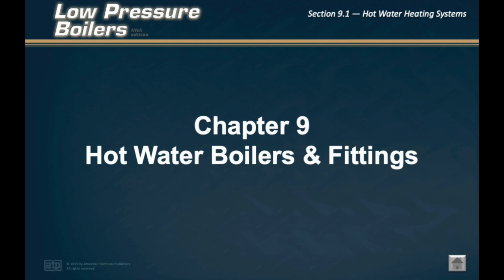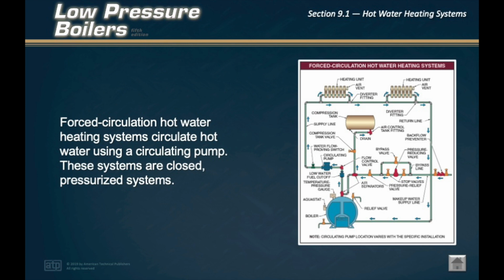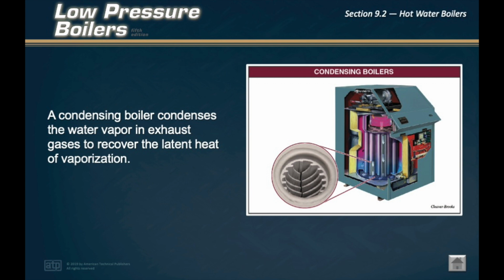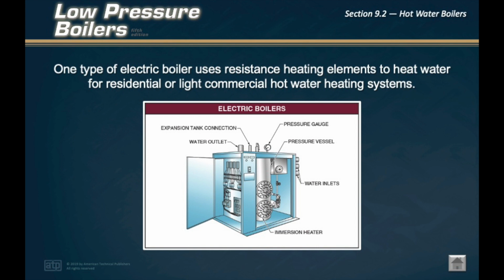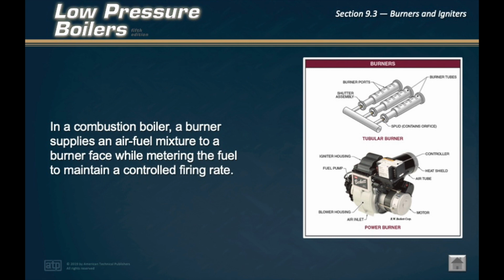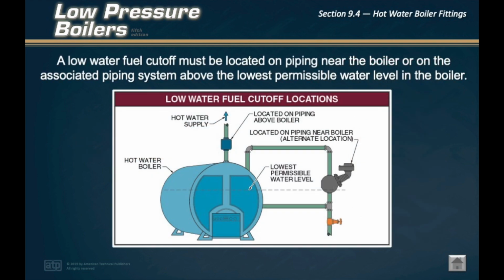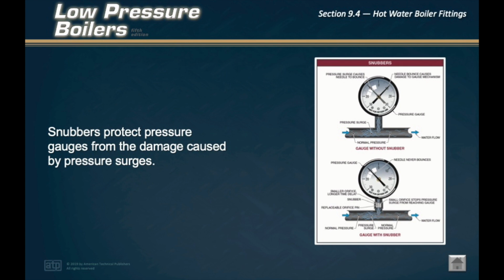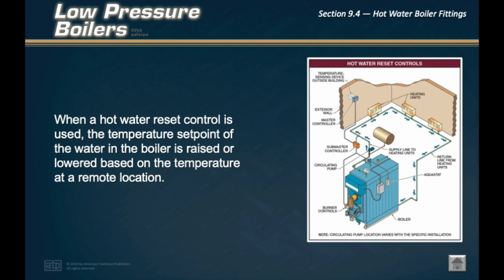Hot Water Boilers & Fittings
This is a video for MATC low pressure boiler course covering chapter 9 in the textbook.